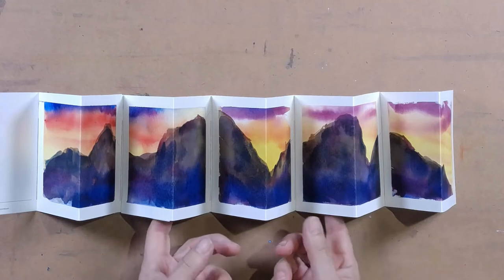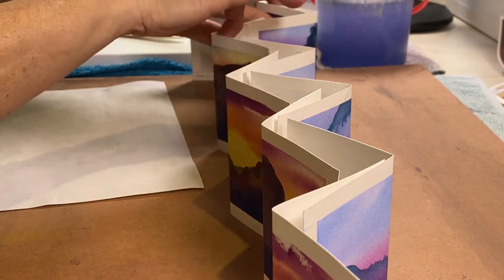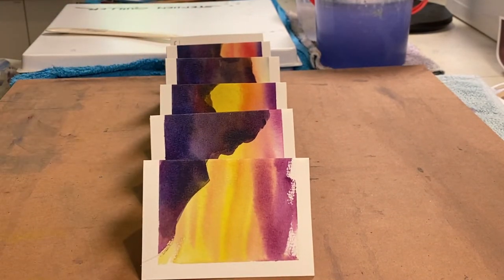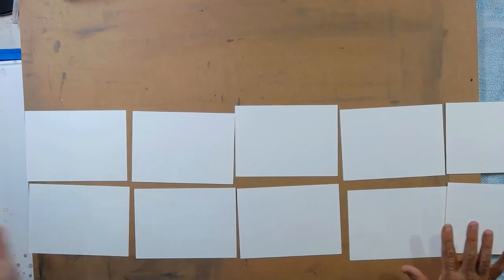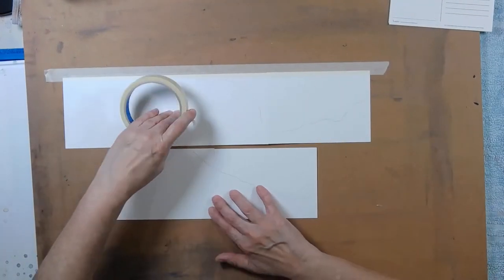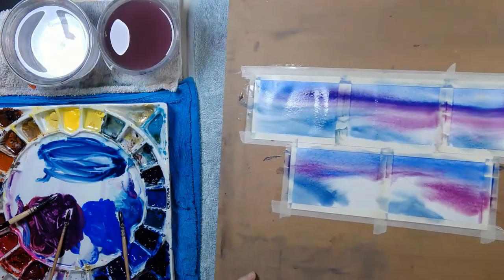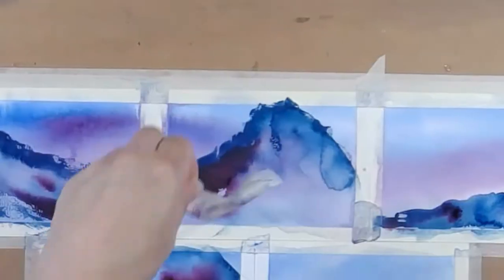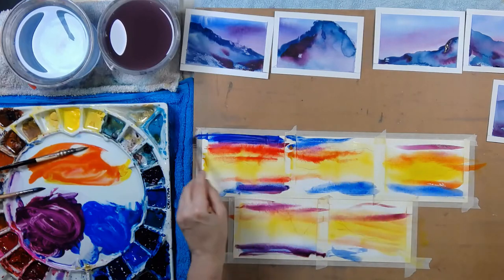Hand-made birthday gift - Concertina watercolour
Using postcard sized watercolour cards, create your own standing art in the form of a concertina watercolour book.